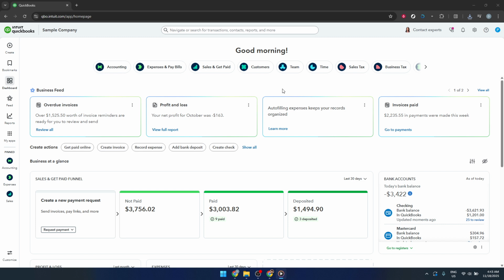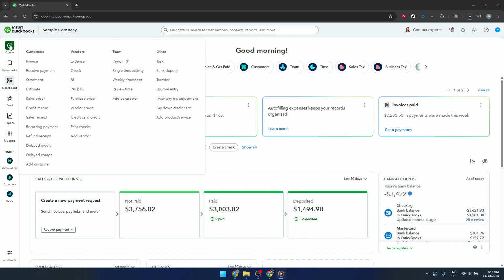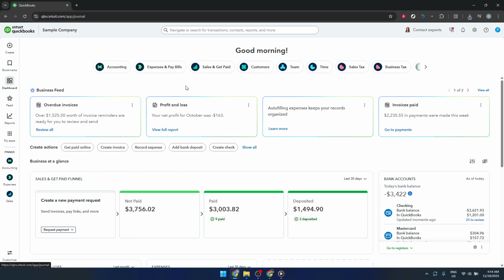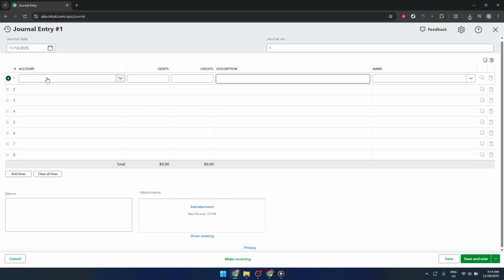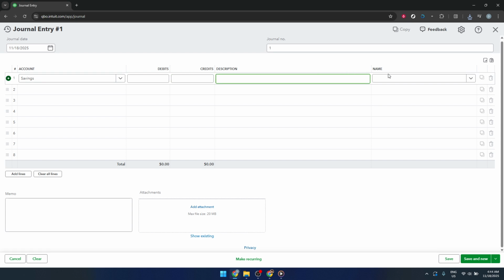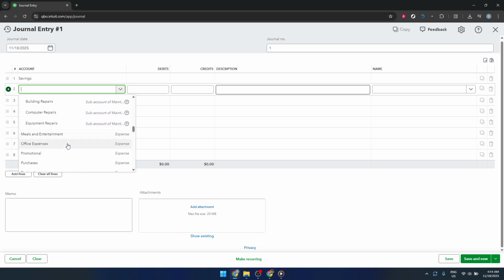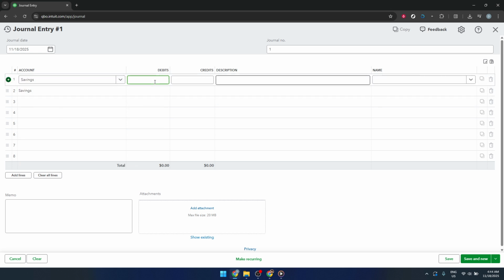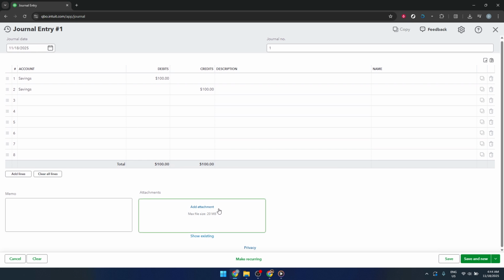How To Add A Journal Entry In QuickBooks Online [2025 Guide]